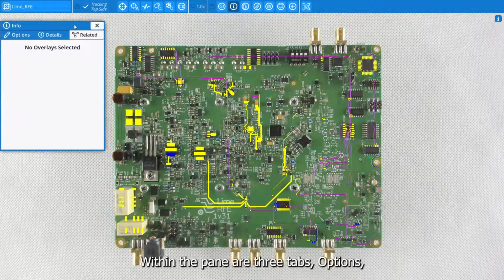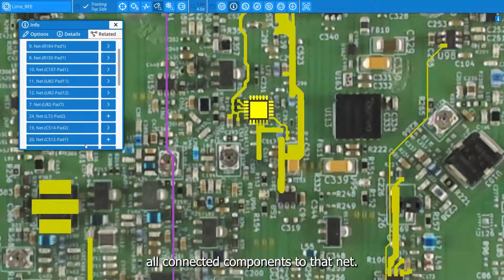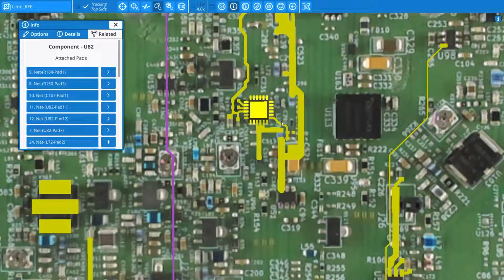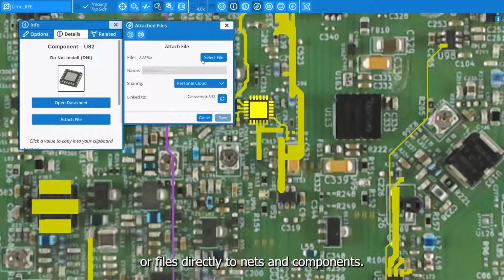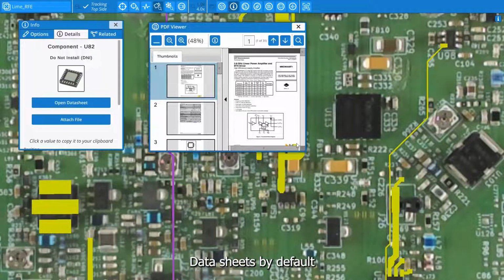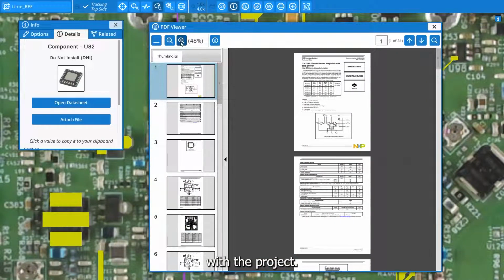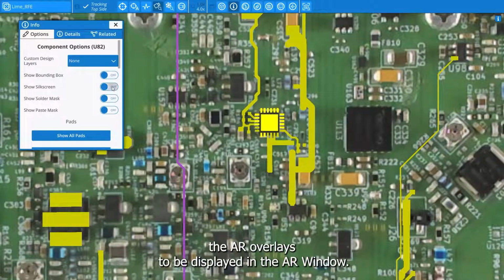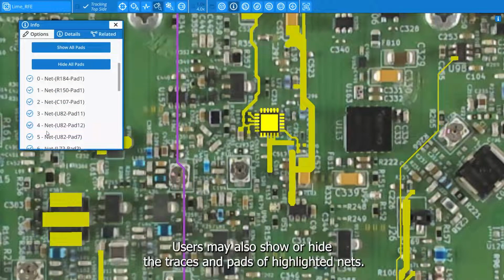The inspectAR Help Center Videos - Information Pane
The information pane contains all the information about the component or net currently highlighted in the inspectAR application. From here you can easily configure the AR settings as well as access datasheets, comments and any other documentation connected to the AR overlay.